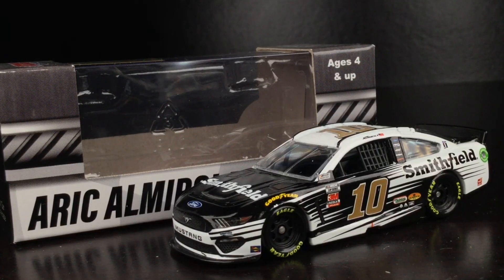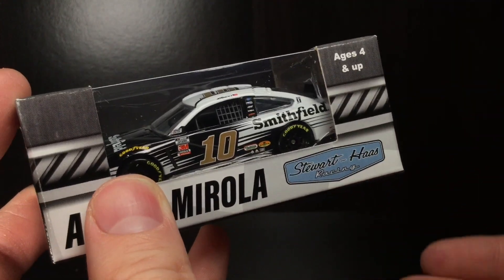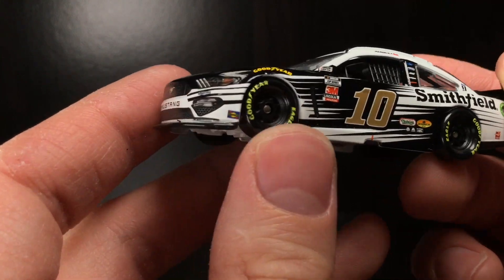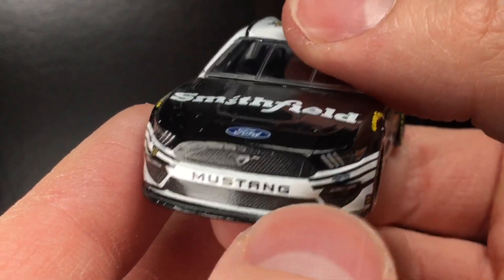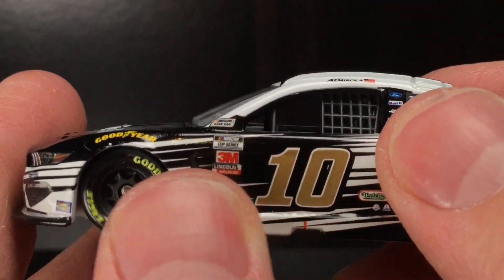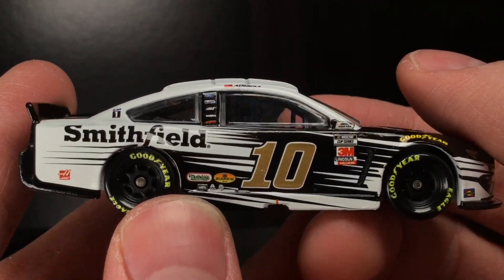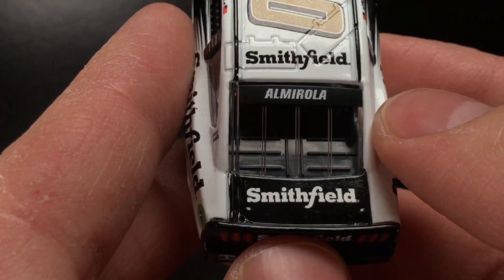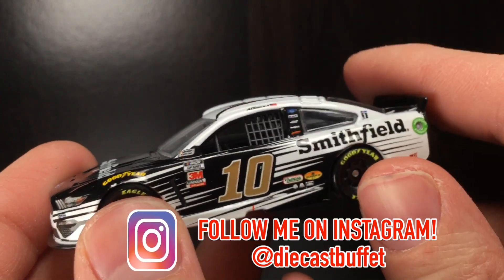2020 ARIC ALMIROLA SMITHFIELD FORD MUSTANG Diecastbuffet Reviews Nascar Diecast 1/64